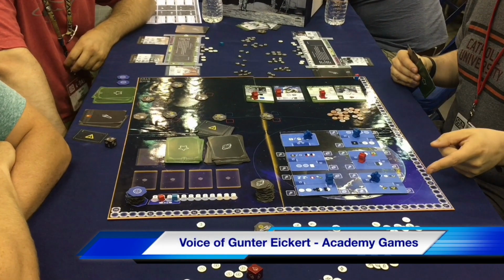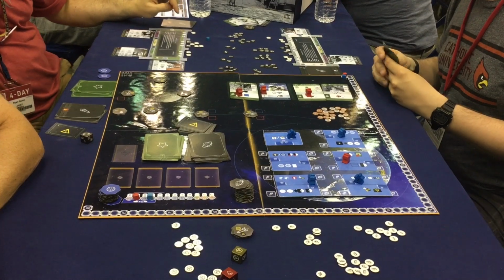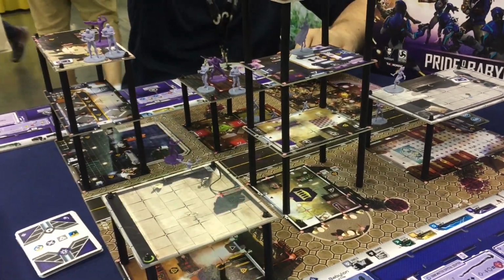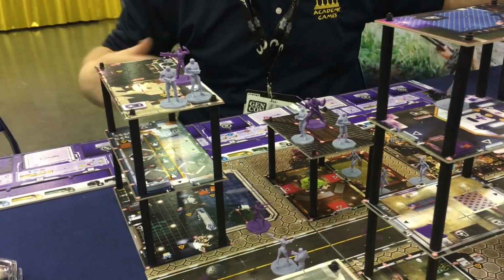Dad vs Daughter - Gen Con 2019 In-depth Look - Academy Games